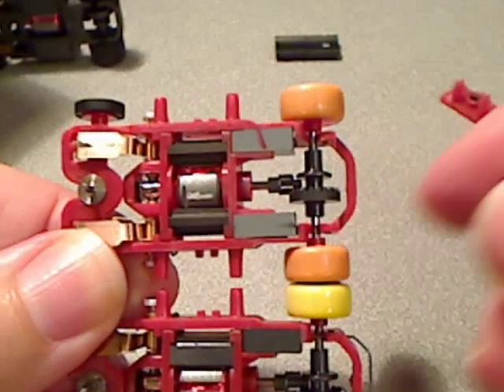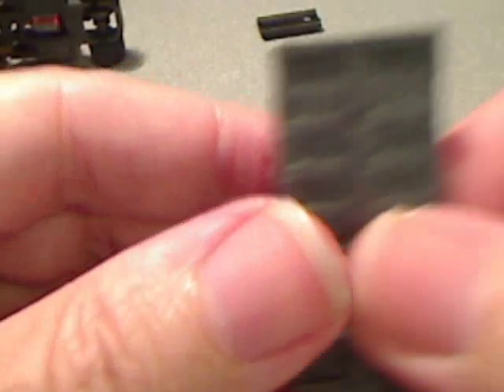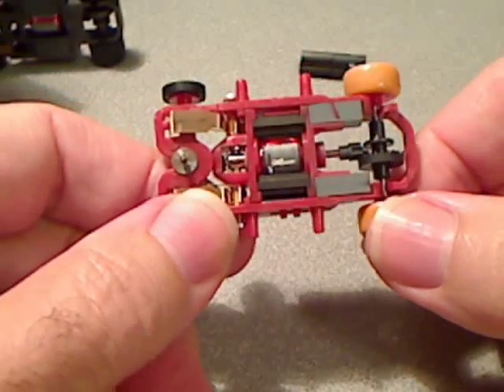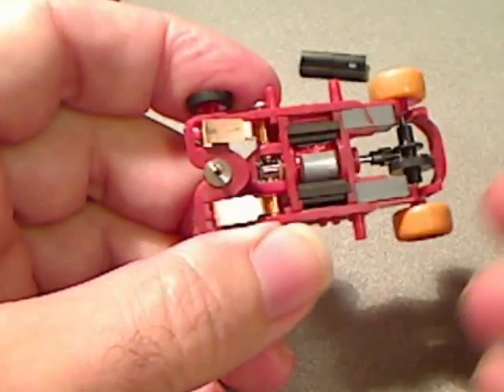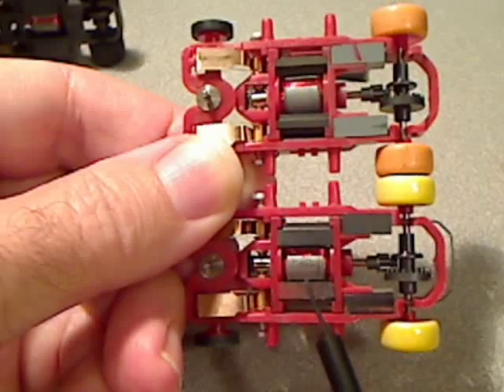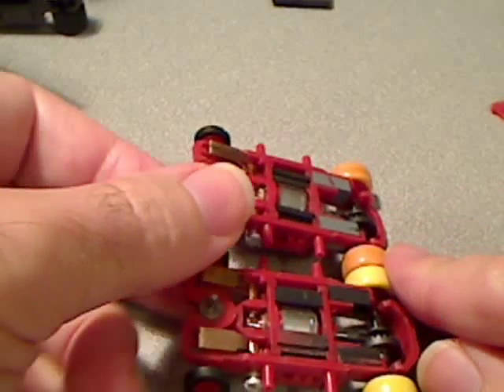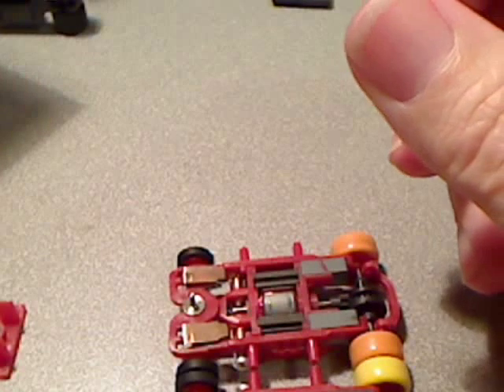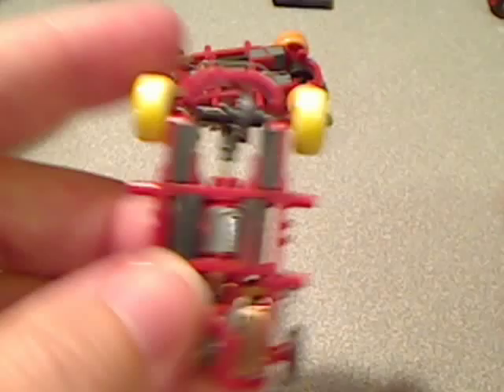THE NEW THUNDERCAT T3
THE NEW THUNDERCAT T3 AND NEW POLYMER MAGNETS.